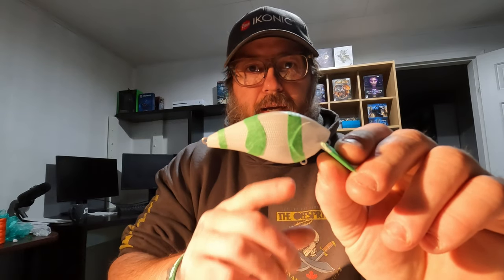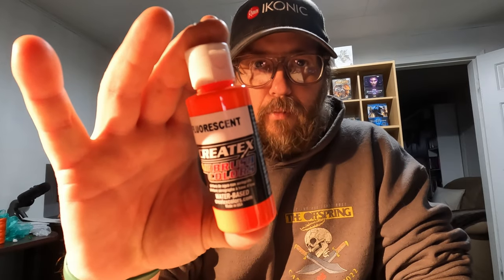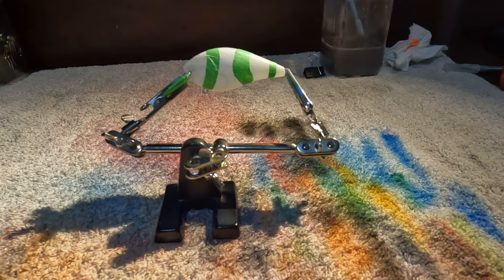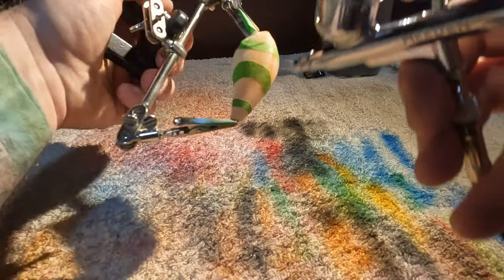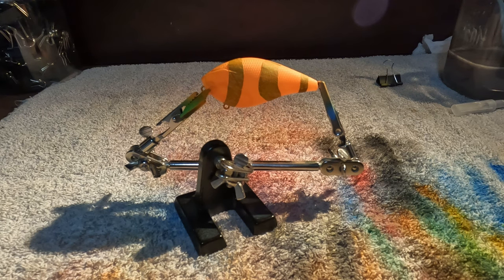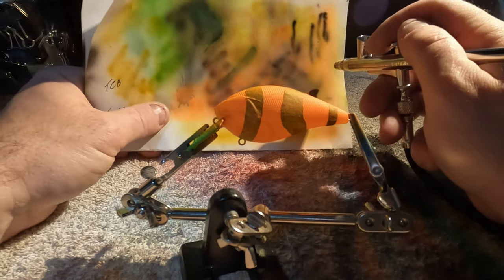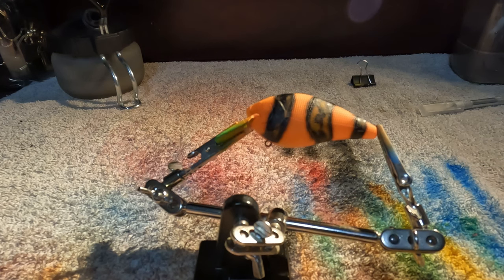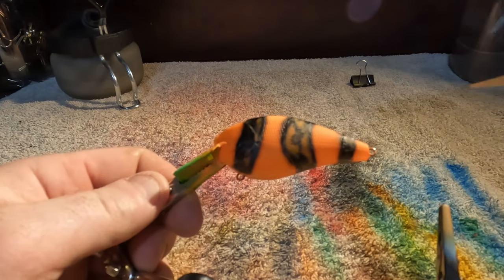Unleashing The Colors: Lets Dive Into Painting A Clown Fish!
My 1st attempt at painting a clownfish. Let me know what you guys think. Did we capture the essence of the clownfish.